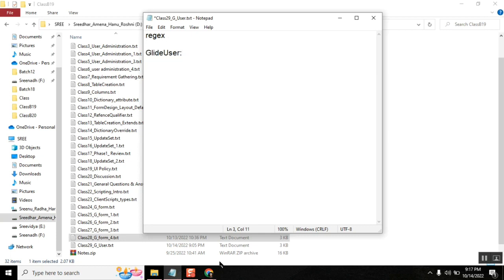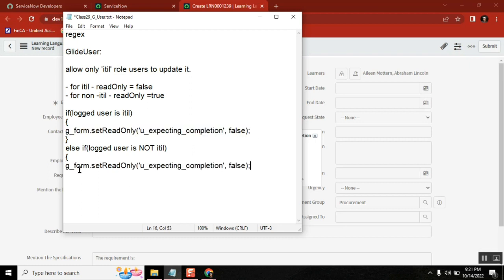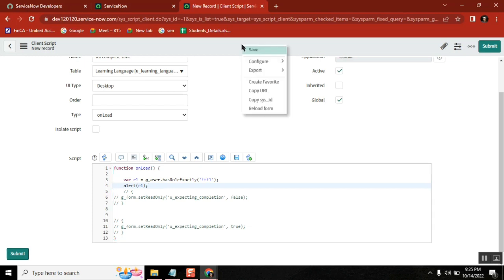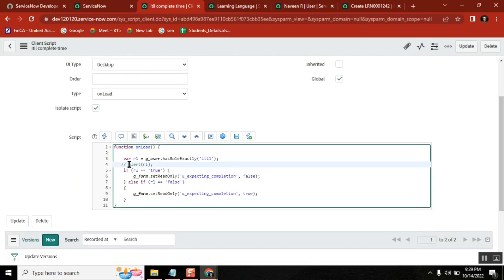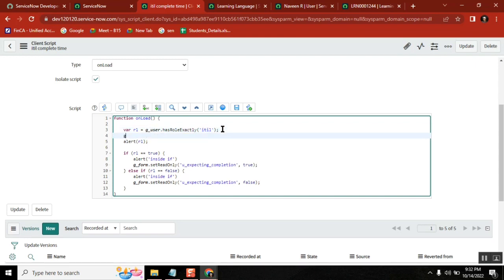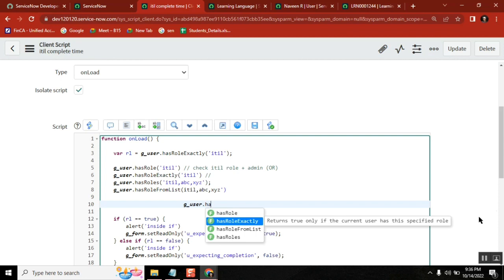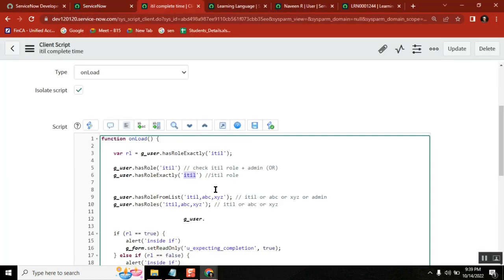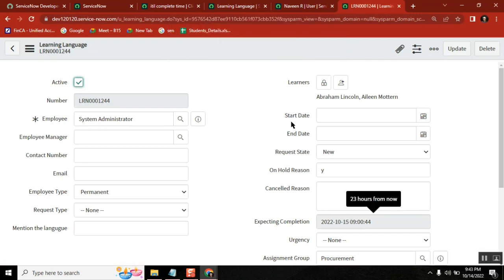GlideUser (g_form) with LIVE scenario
chatGPT uses
chatGPT